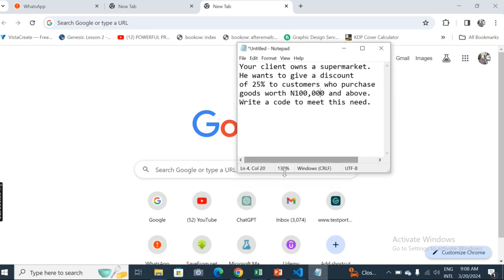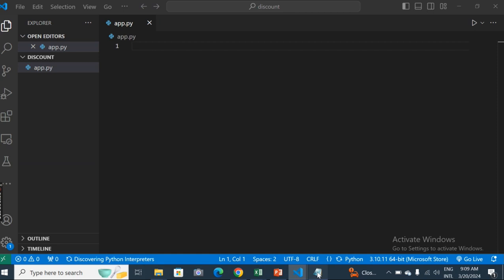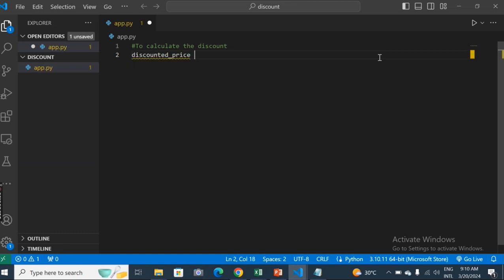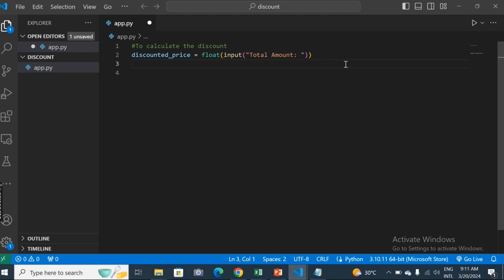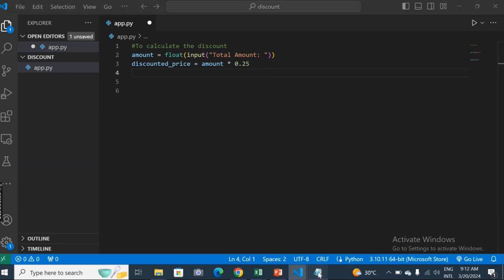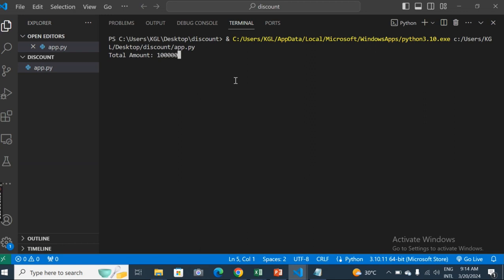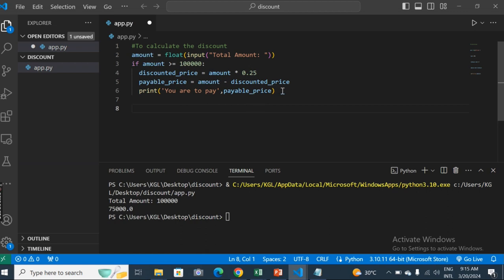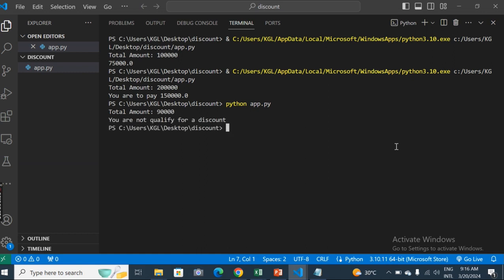simple project for beginners with python